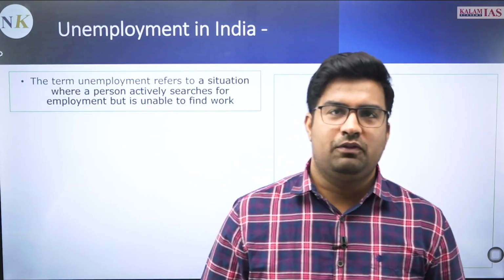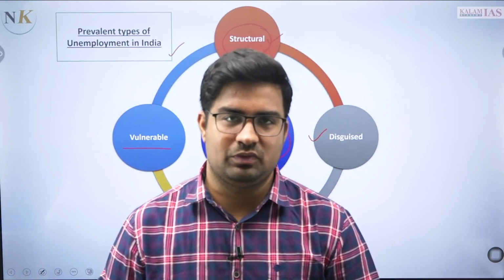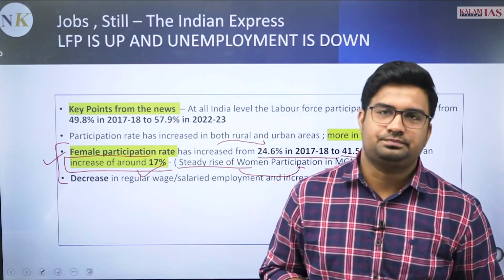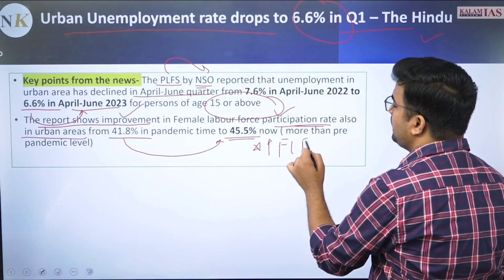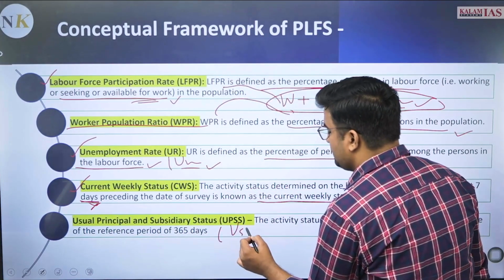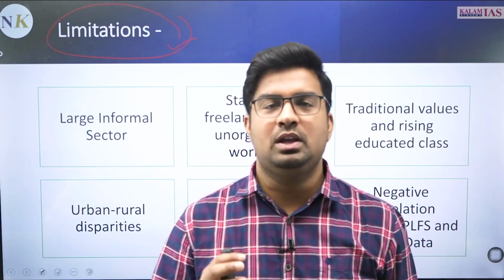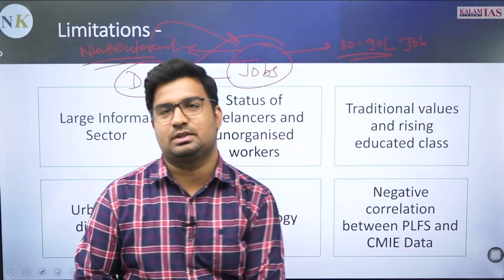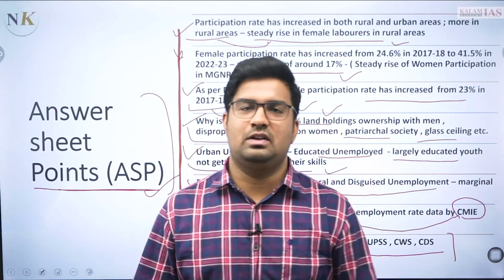Unemployment in India | The Hindu | Current Affairs UPSC Prelims/Mains 2024 | NewsKase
Unemployment in India | The Hindu, Indian Express & Editorial Discussion | Important Current Affairs for UPSC Prelims/Mains 2024 | NewsKase: Current News with Static Concept by Kalam IAS Academy

👉15-Workbooks & Live Discussion: Memory Retention guide to prepare
👉Current Affairs better
👉25 Tests

🔥प्रतिबिंब Mains PYQs 2024🔥
Shadow of the Past - PYQ (IAS Mains)
PYQ Answer Writing | Model Answer | Face-to-Face Evaluation
📚Joker in the Pack
👉Daily 7-PYQs With Model Solution
👉Essay & GS I-IV Syllabus Covered in3-Months
👉Face-to-Face Evaluation by CSE Toppers
👉400+ Mains Questions to be Covered
👉50 PYQ Sessions + 13 Essays + 1 Set of FLT

📚Bootcamp Prelims 2024 🌟
🔥"Sweat to success"🔥
👉Question is the Answer:
1. 26 Half-Sectional Tests (HST)
2. 6-Polity, 6-History, 2-CA, 6-Economy, 6-Geography
3. 5-Full Sectional Tests (FST)
4. 2000 MCQs (Includes NDA, CDS, CAPF, EPFO)

👉Content is King:
1. CSAT: 20+ Hrs of Recorded Lectures by CSE Topper, IIT
2. KGP: Static Subject-wise Notes, Kalam Golden Pages
3. Current Edge: Fortnightly Current Affairs Workbooks
4. K-Snippet 365

1. Notes Making & Review by CSE Experts
2. Mentorship: CSE Selected Candidates
3. GS Syllabus Covered in 150+ Subject Themes

📚Bootcamp Mains 2024🌟
🔥"Sweat to success"🔥
👉Bricks in the Wall:
1. Pre-RLP Sessions Content: Recorded Lectures and Handouts on Mains Topics (Society, Governance, Security, etc.).
2. 30+ RLP Sessions will help better structure answers and better utilise value addition materials.
3. Each RLP session will consist of a 1-hour test and 1.5 hours of quality recorded discussion.
4. Evaluation and mentorship on a daily basis.
5. Workshop on Essay and Ethics answer writing for complete GS coverage.
6. Integrated with GS Mains Test Series
7. Face to Face Evaluation for internalization of personal feedback
8. Marks Improvement Booklets (Essay& Ethics) including Current Issues.

1. F2F & Evaluation by CSE Toppers of  RLP Session
2. Give a test anywhere and get Face-to-Face Evaluation here
3. Mentorship & Notes review

📚Integrated Pre+Mains Bootcamp 2024🌟
🔥"Sweat to success"🔥
👉 Combo Bootcamp Prelims + Mains 2024🌟